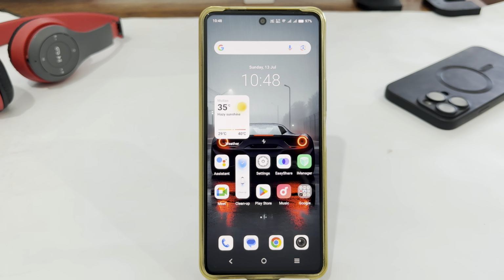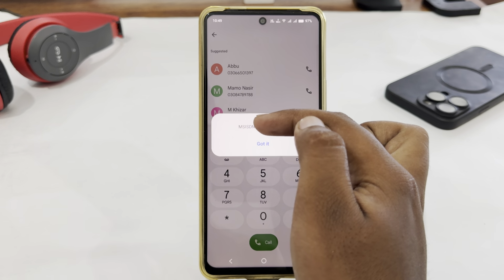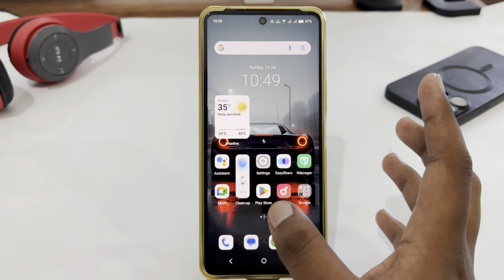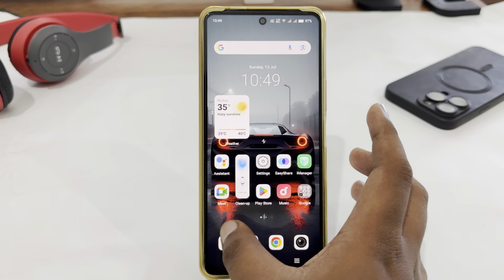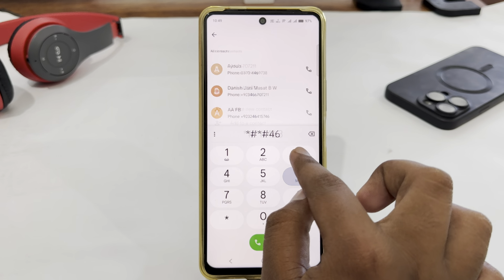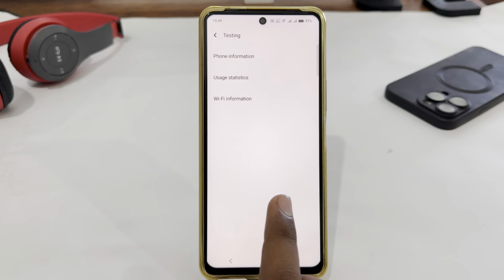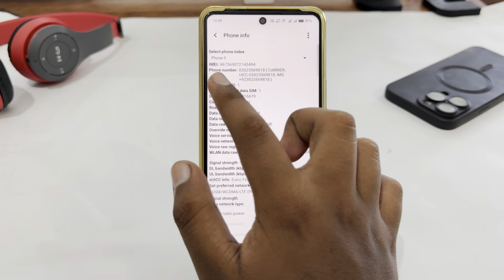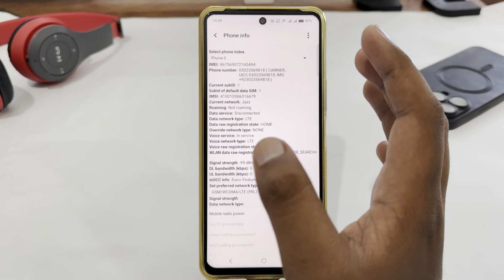How to Find Your Own Phone Number on Android (Quick Tutorial)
Forgot your phone number? This 30-second guide shows you 3 easy ways to check your mobile number on any Android device!

🔍 Methods Covered:
✅ Settings Menu Method (Works on all Androids)
✅ USSD Code Trick (No internet needed)
✅ SIM Card Info Method (For dual SIM devices)
✅ Contacts App Check (Alternative way)

📱 Step-by-Step Instructions:
1️⃣ Through Settings:

Open Settings → About phone

Tap SIM status → Find "My phone number"

2️⃣ Using USSD Code:

Dial *#*#4636#*#* (Works on most devices)

Go to Phone information

3️⃣ For Dual SIM Users:

Check Settings → Network & Internet → SIM cards

⚠️ Important Notes:
• Some carriers hide this info (try all methods)
• Prepaid numbers may not auto-display
• If blank, contact your carrier

⏱️ Video Timestamps:
00:00 - Intro
00:15 - Settings Method
00:45 - USSD Code Method
01:30 - Dual SIM Solution
02:00 - Alternative Methods

"Which method worked for you?"
"Was your number displayed correctly?"

✅ Why This Works:
Ultra-clear steps with visual spacing

Covers all scenarios (single/dual SIM, carrier variations)

Quick video chapters for instant solutions

Engagement hooks with simple questions

SEO-optimized with troubleshooting keywords

Would you like me to add:

Carrier-specific instructions?

Screenshots of menu paths?

How to save your number if missing?